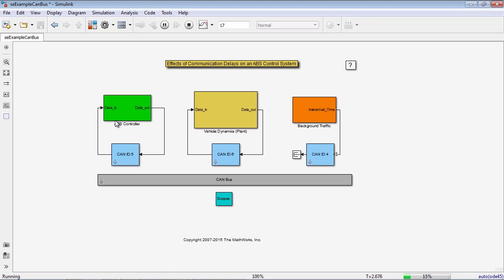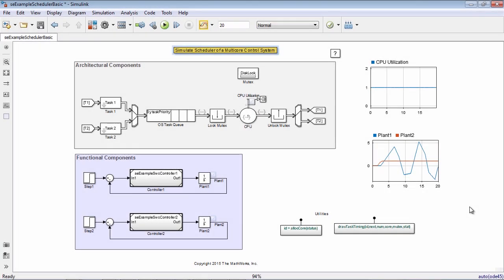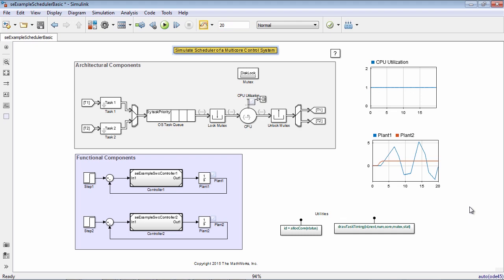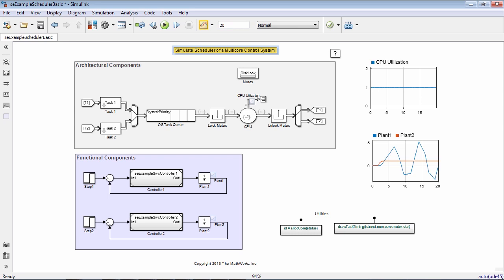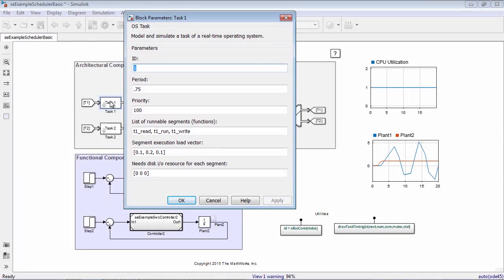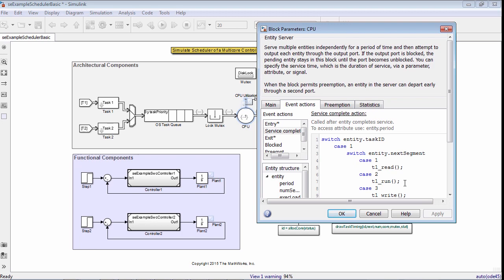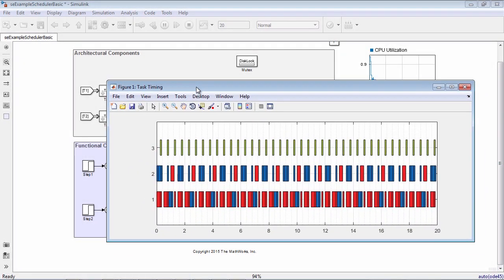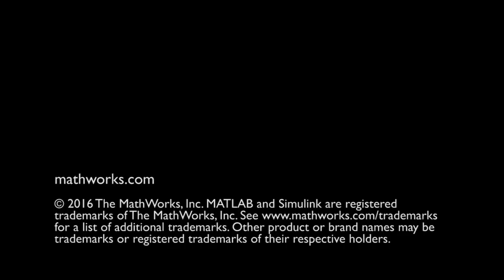SimEvents for Model Based Design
SimEvents® can add system simulation or environment modeling to your algorithm modeling and graphical programming. You can use SimEvents to model and simulate real-time operating system scheduling or network delays to simulate interesting timing behaviors of different components on one or multiple ECUs.

SimEvents® provides a discrete-event simulation engine and component library for analyzing event-driven system models and optimizing performance characteristics such as latency, throughput, and packet loss. Queues, servers, switches, and other predefined blocks enable you to model routing, processing delays, and prioritization for scheduling and communication.

With SimEvents you can study the effects of task timing and resource usage on the performance of distributed control systems, software and hardware architectures, and communication networks. You can also conduct operational research for decisions related to forecasting, capacity planning, and supply-chain management.